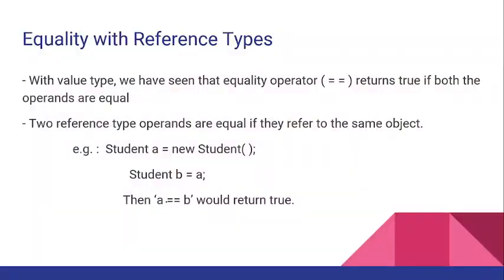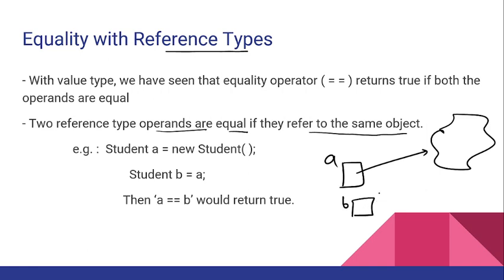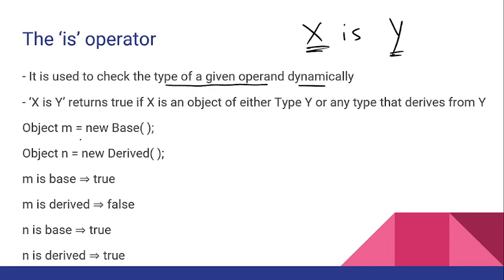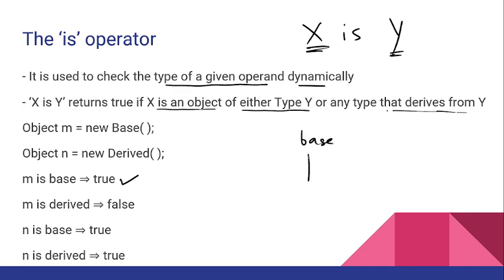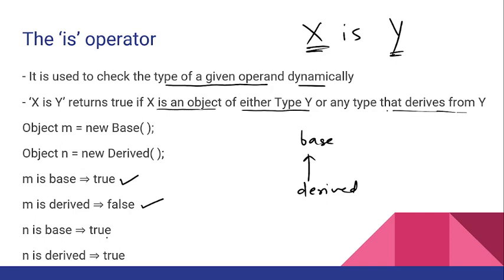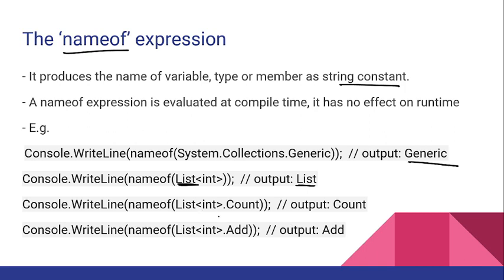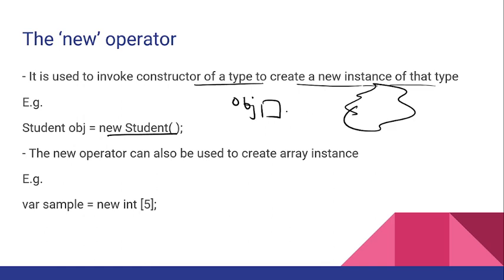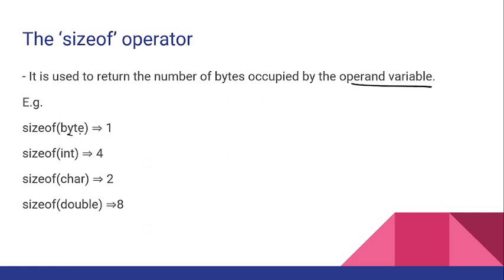C# Video 8: Operators - Part 3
In this video, we will learn about other miscellaneous operators like 'is' operator, new operator, sizeof operator, etc.